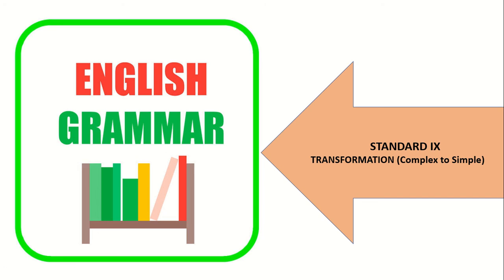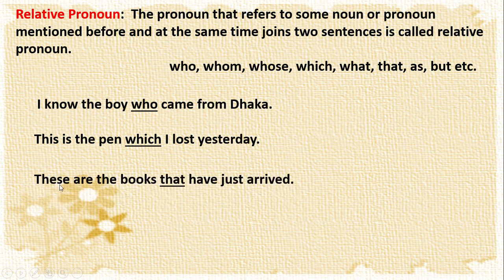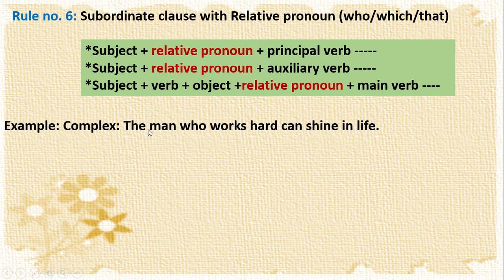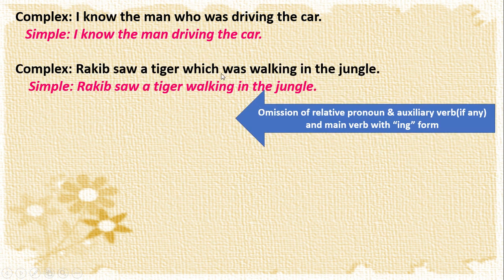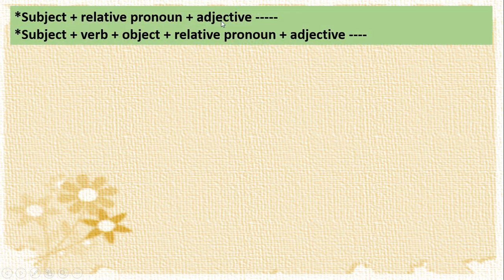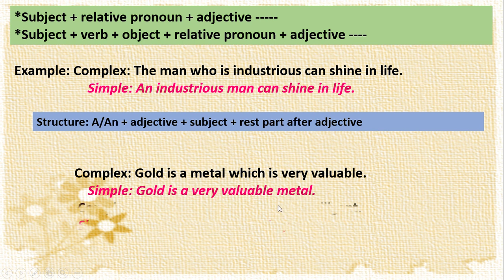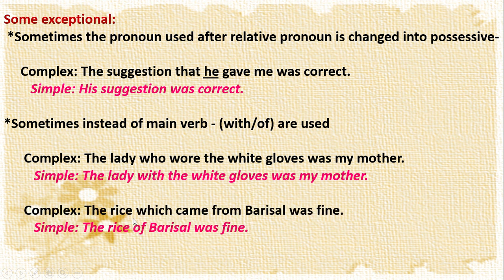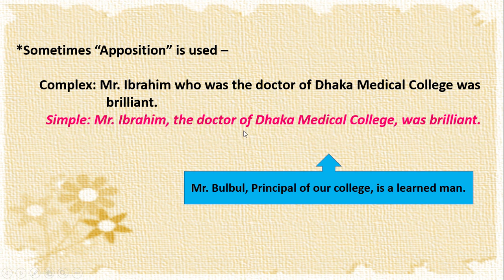Transformation (Complex to Simple) iv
Standard IX